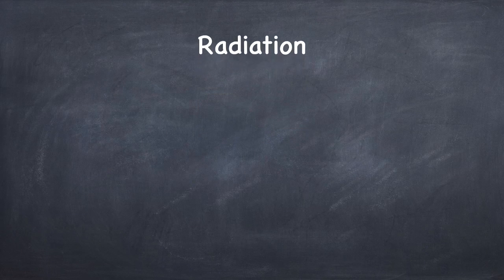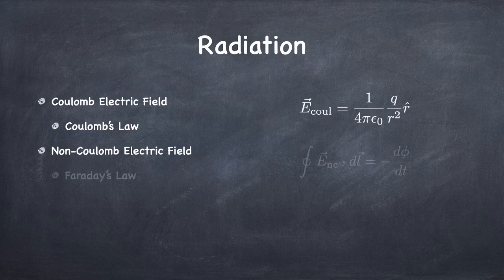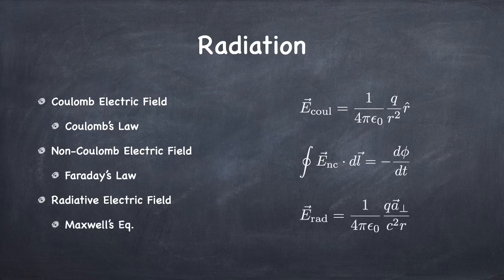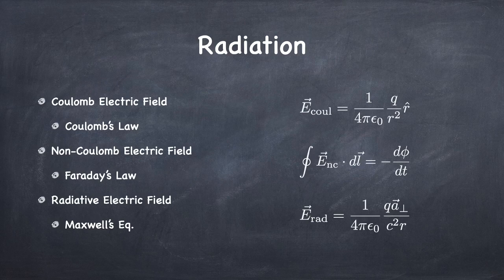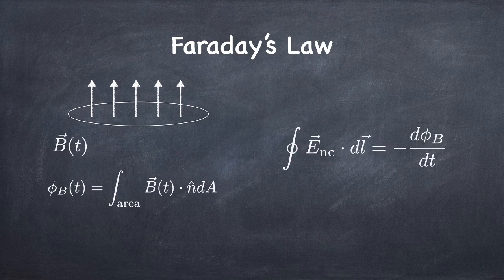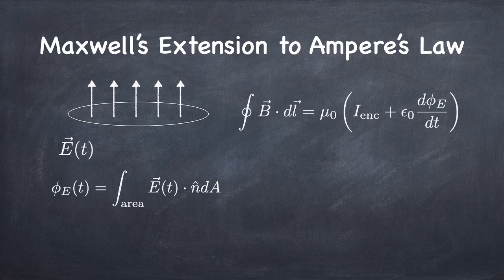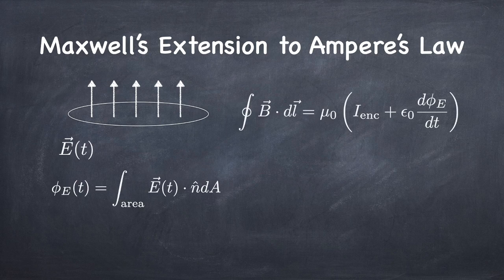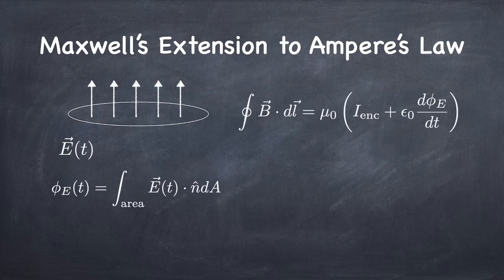M&I Radiation I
The radiative fields, the Poynting vector, and all that.